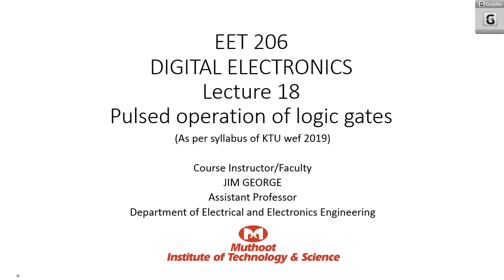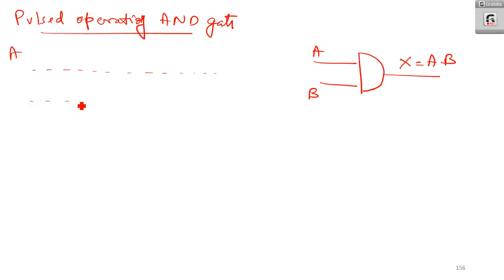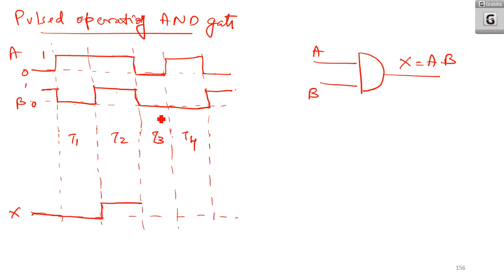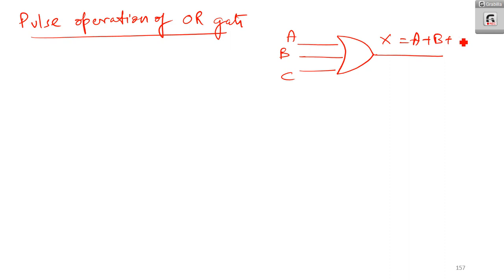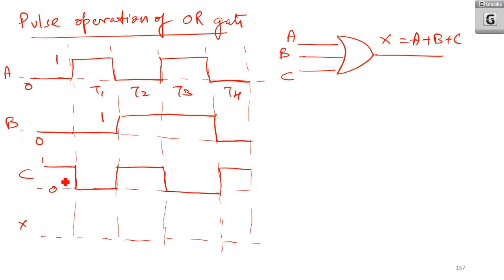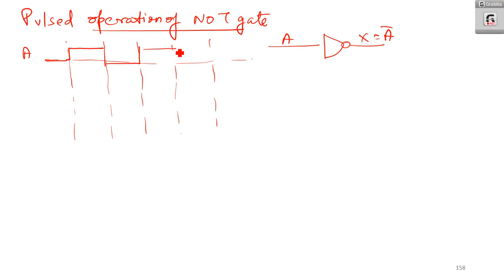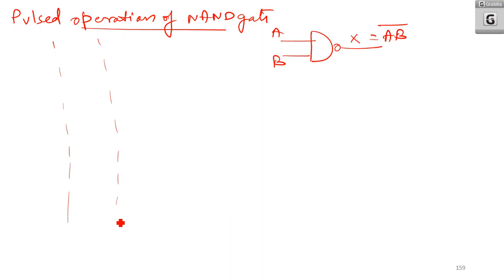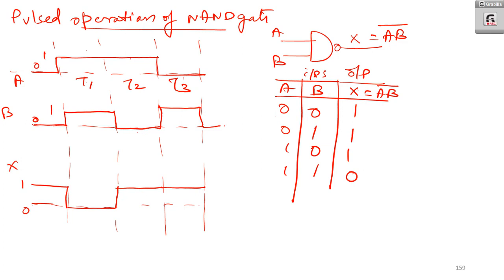Lect18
Pulsed operation of logic gates